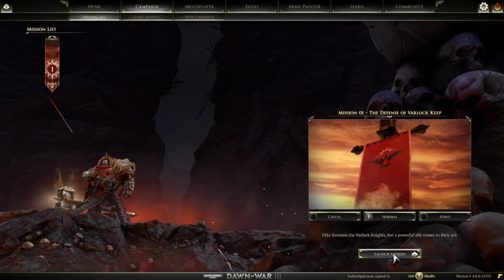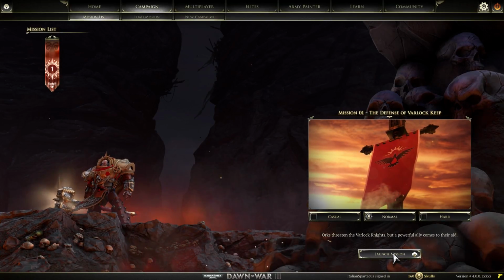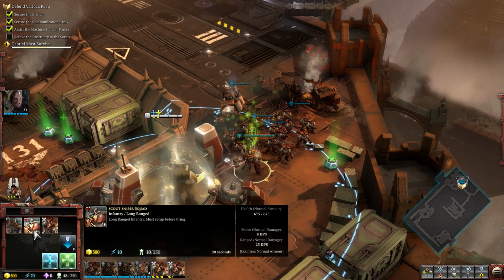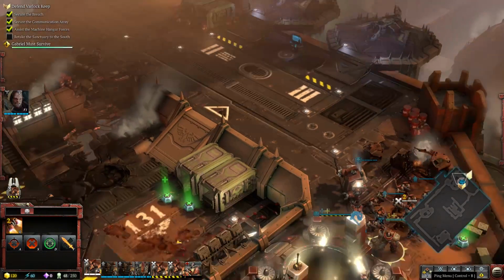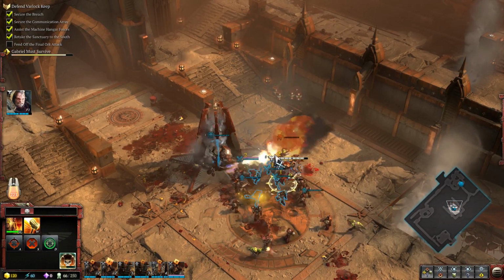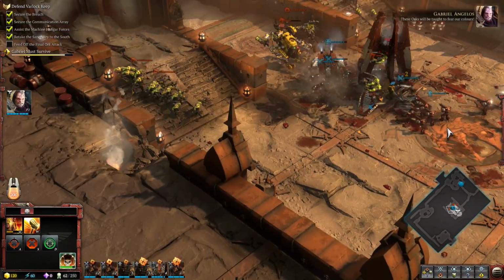Lorehammer & Lets Play: Dawn of War 3 Campaign - Mission 1 (Space Marines)